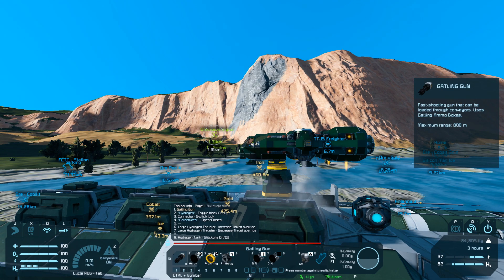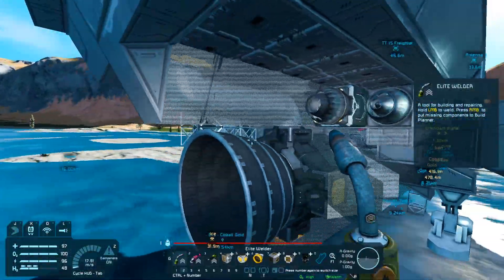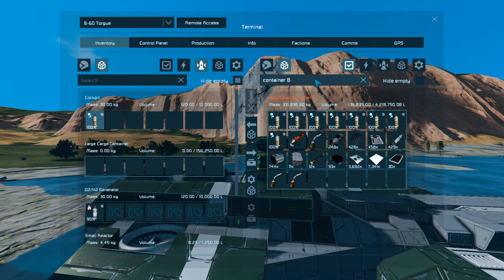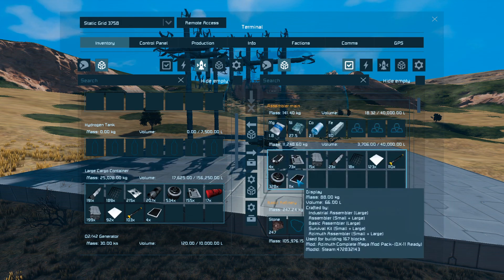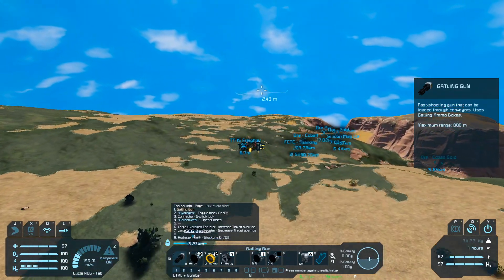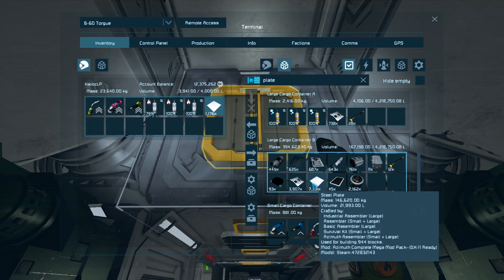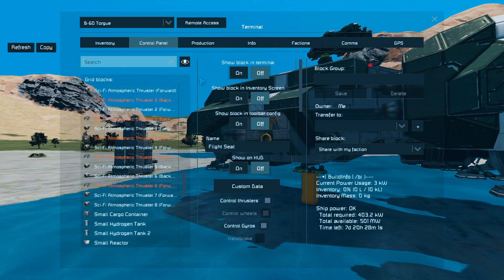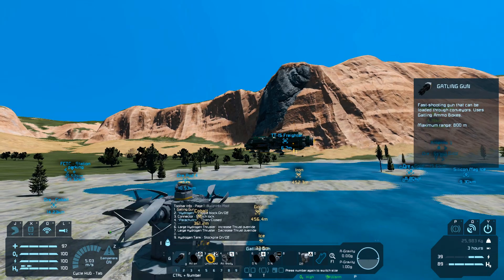Space Engineers ~ Hardcore ~ Rebuilding B 60 ~ EP 022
Mod List

Coming Soon !